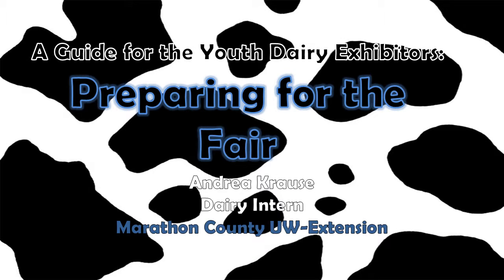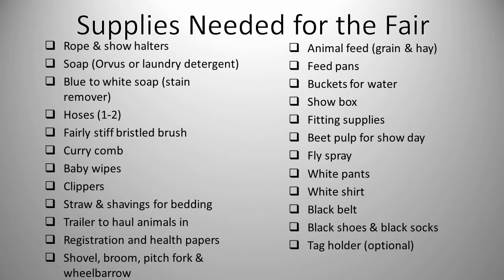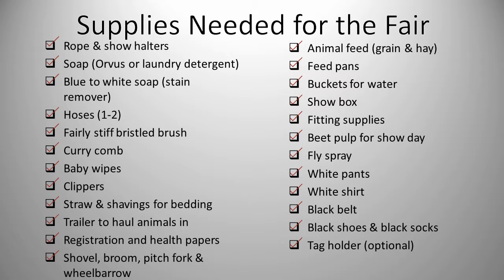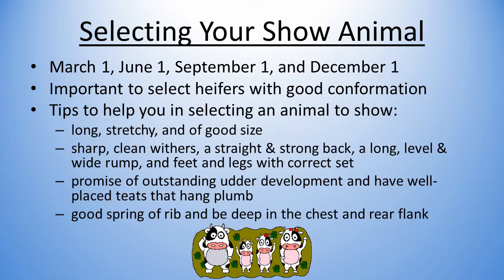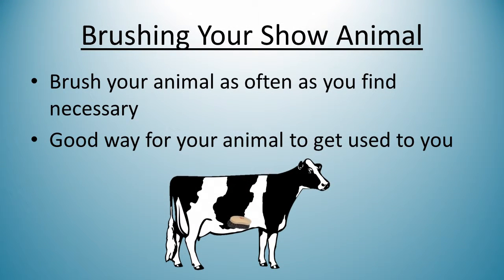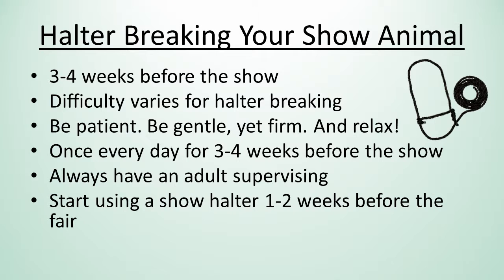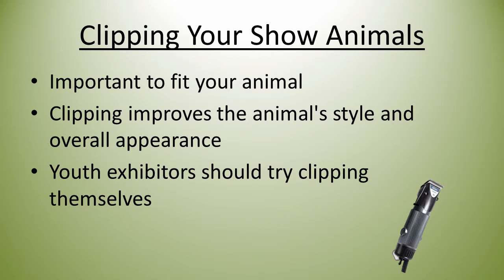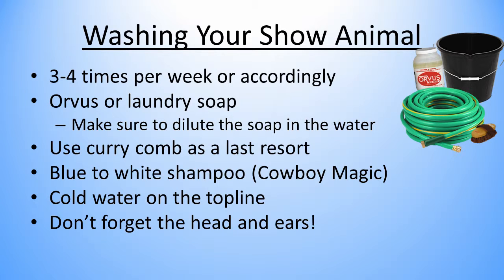Preparing for the Fair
This video discusses what you need to do to get your animals ready to be shown at fair.